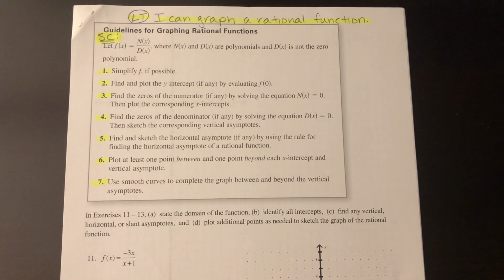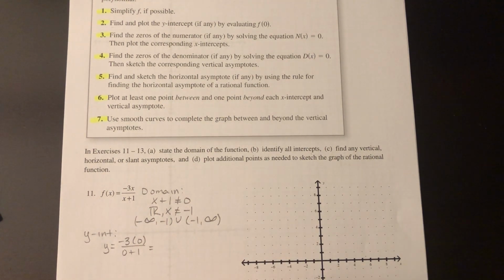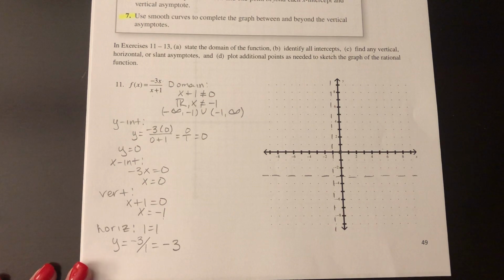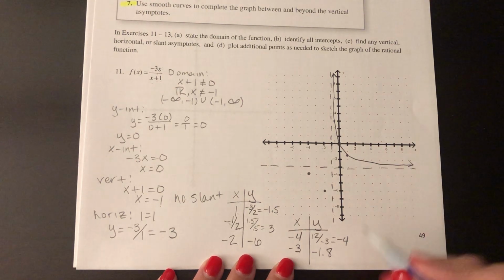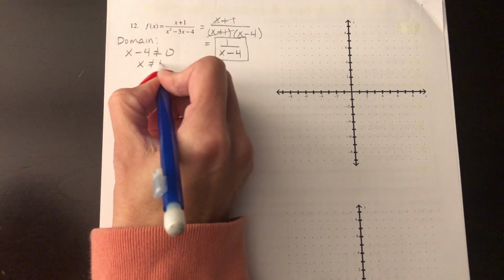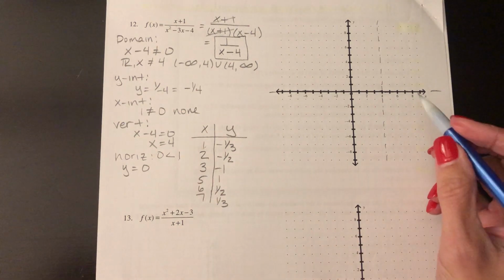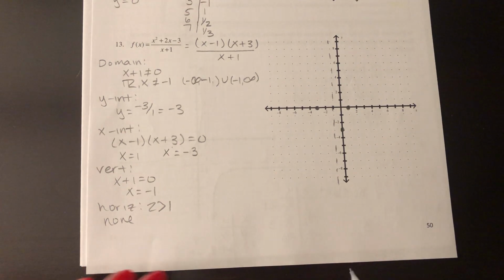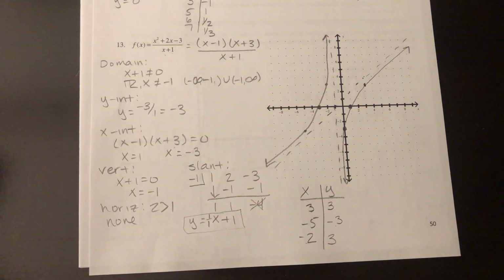Graphing Rational Functions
TPC: ch. 2.6b